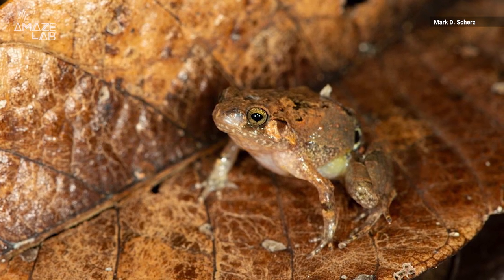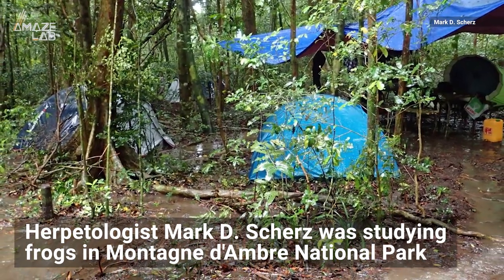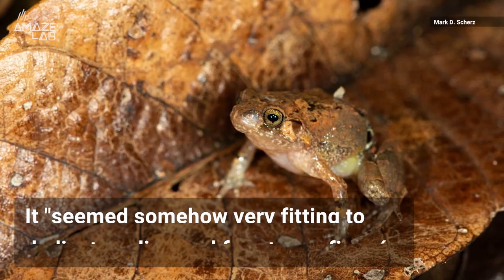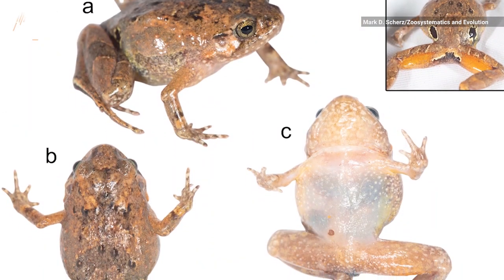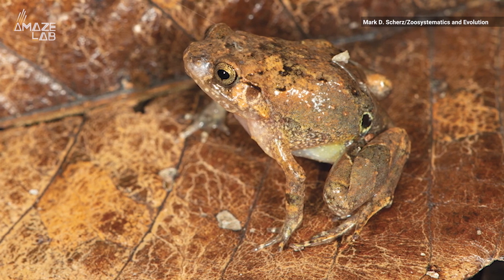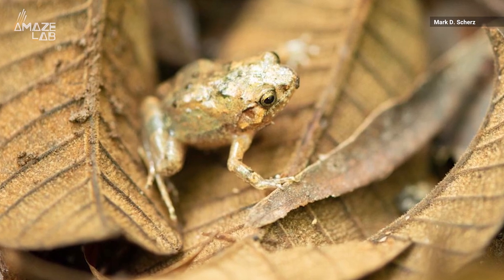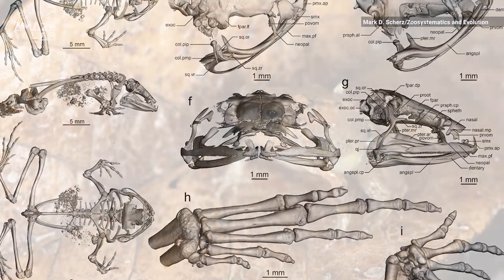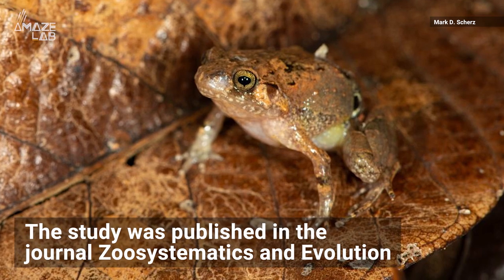Teeny new diamond frog species discovered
Over the last 10 years, the known genus of diamond frog genus in Madagascar has more than doubled, and herpetologist Dr. Mark D. Scherz managed to stumble upon a new-to-science species in Montagne d'Ambre National Park in Madagascar.